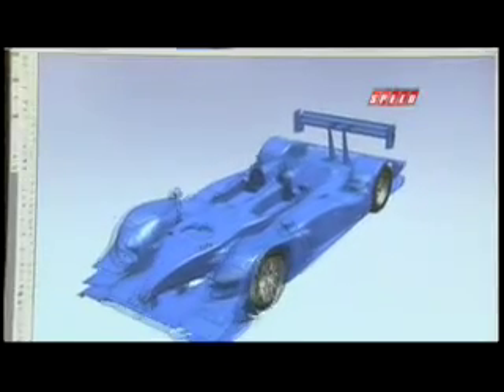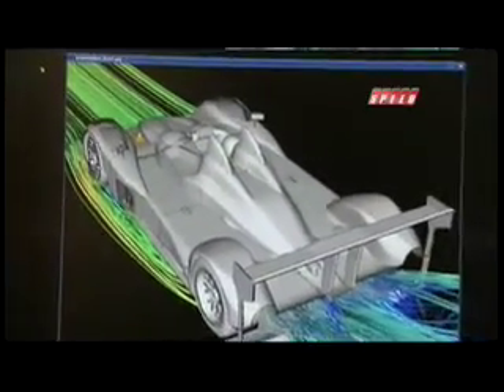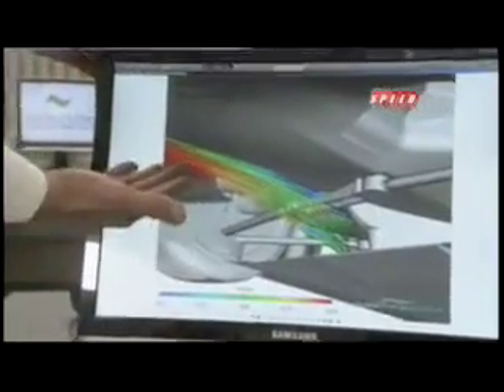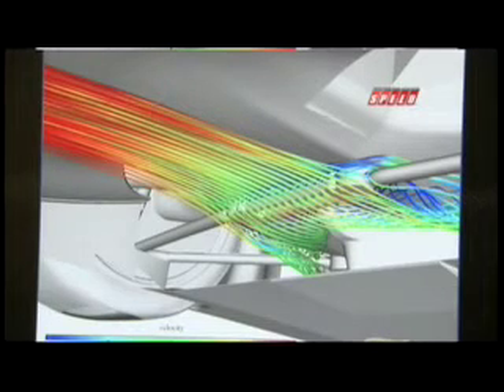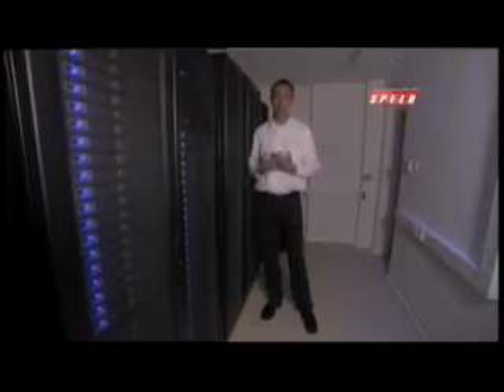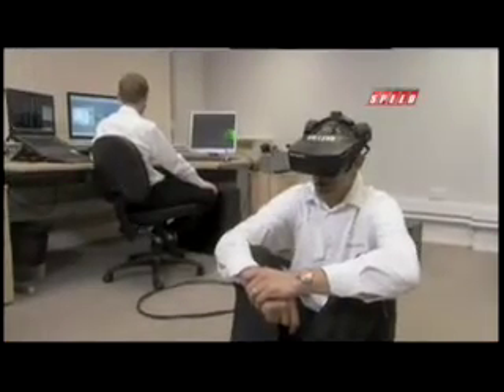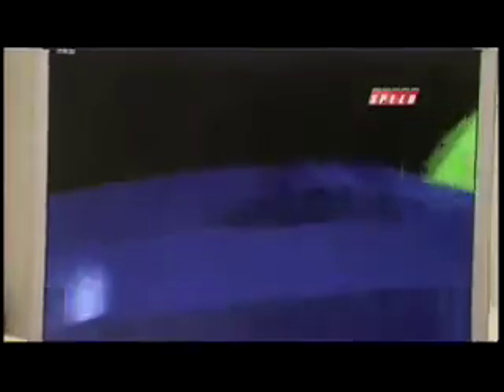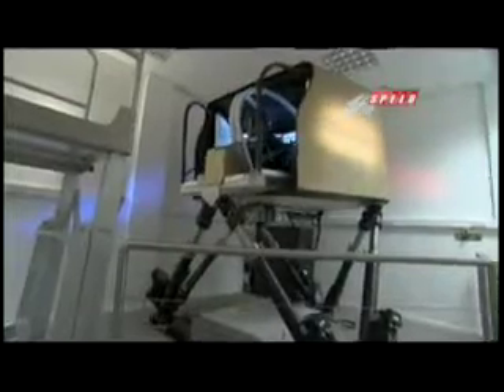Project LMP1 Pt2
Acura's new entry into Lemans racing was designed and tested on super high-tech computer models.